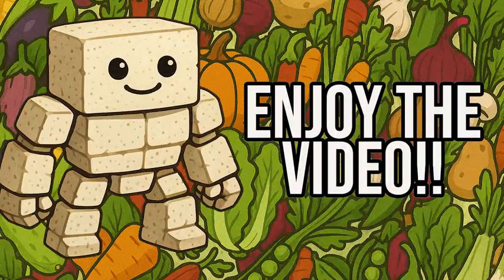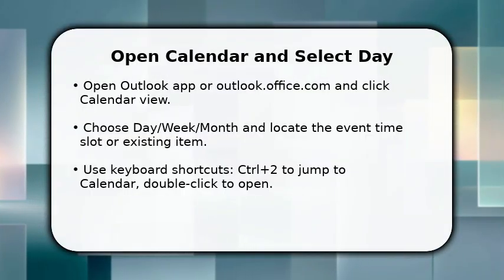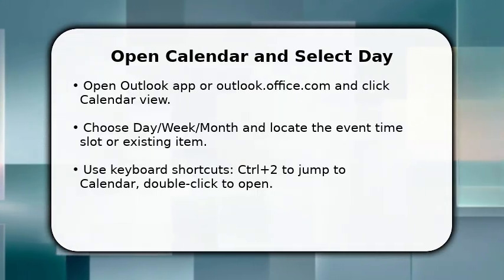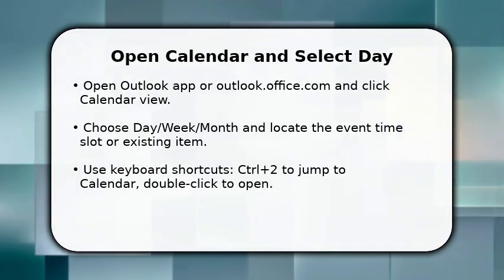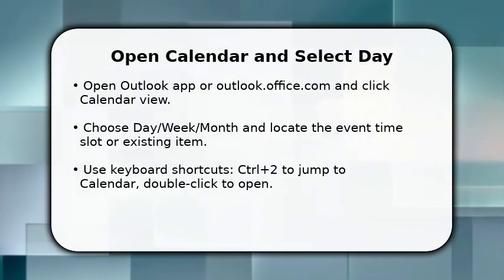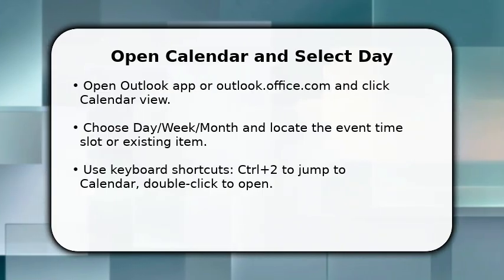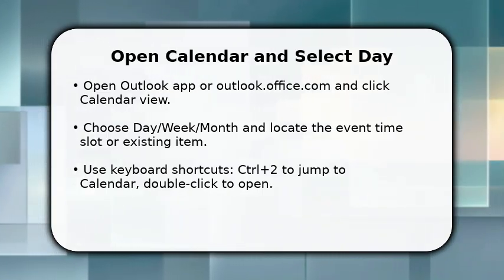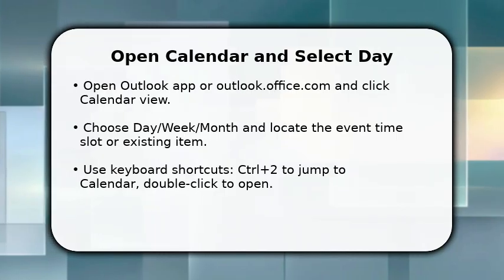How to Edit Outlook Calendar - Step by Step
Learn the step-by extricate process of editing your Outlook calendar with ease. This video guide takes you through each stage, from accessing settings to customizing events and reminders.